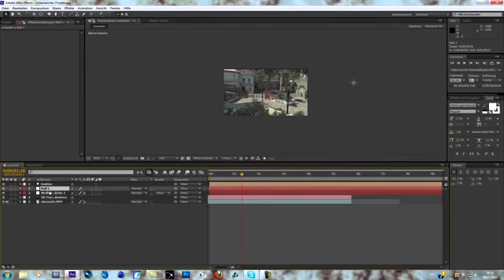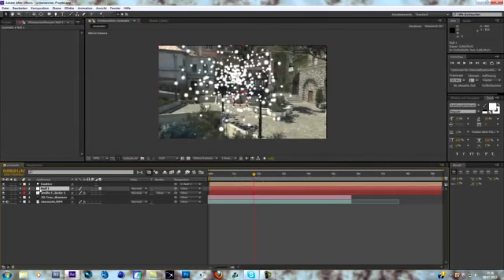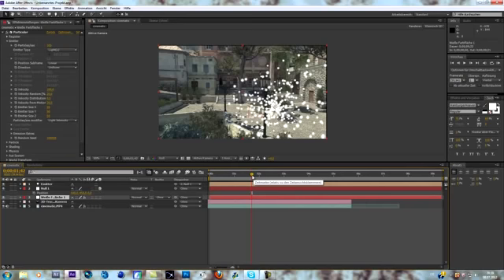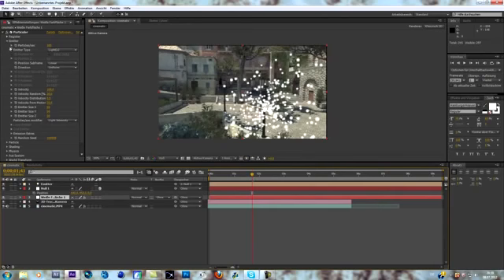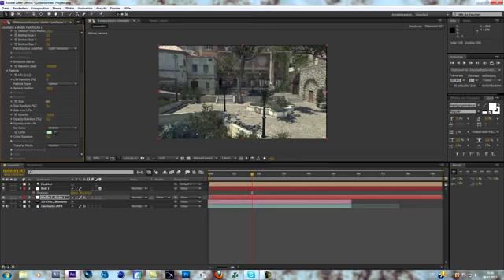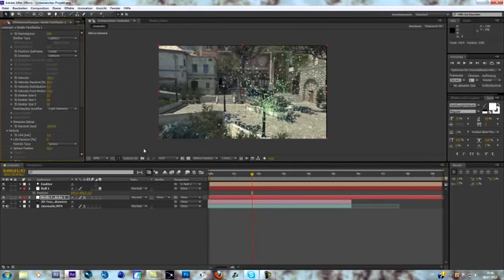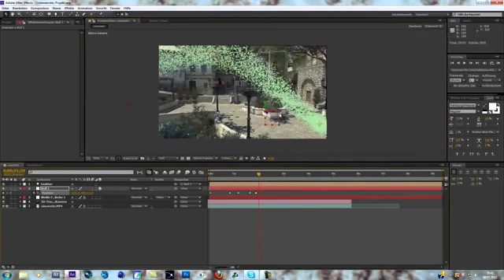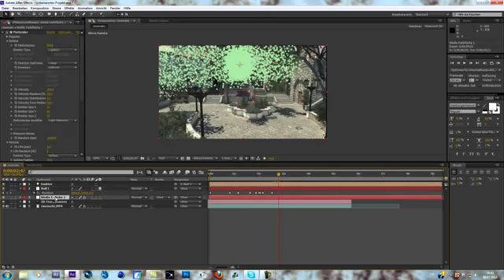Lesson 29 - Particular Stroke tracked in 3D Space [SICK]